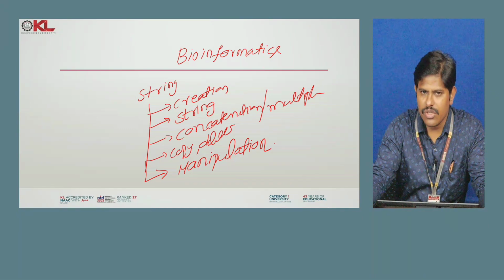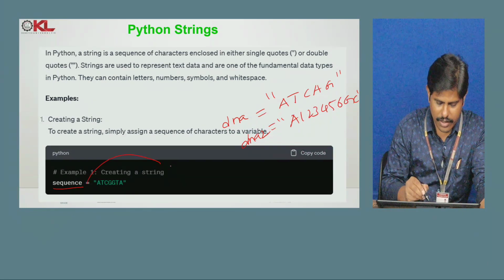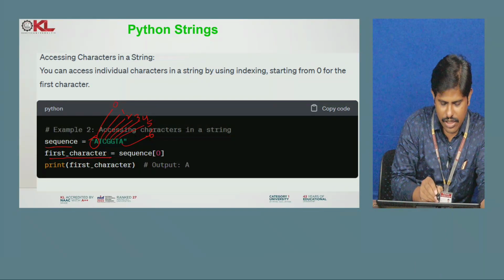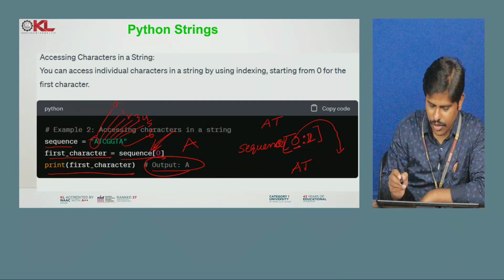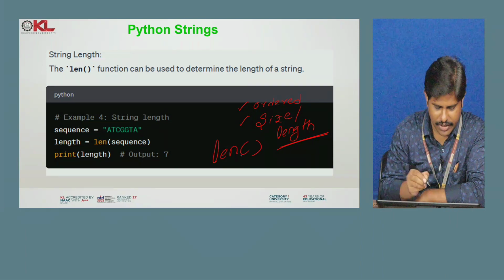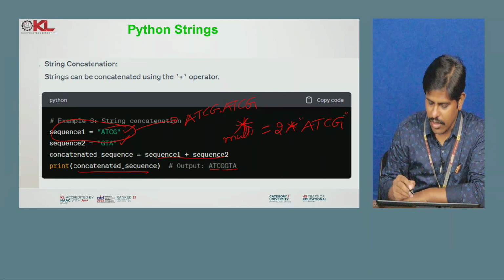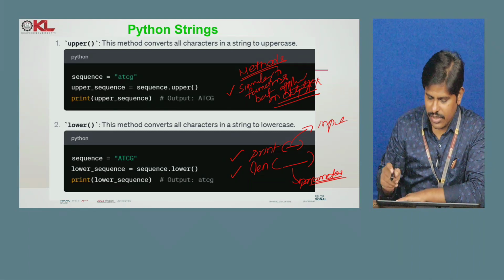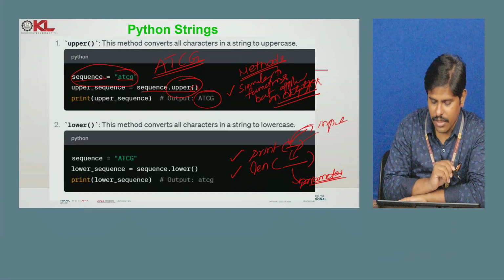Python and R programming: Python Strings 1